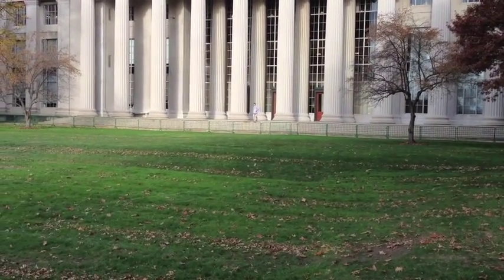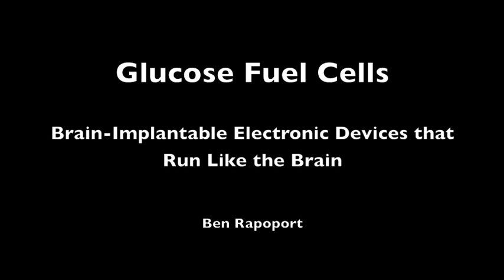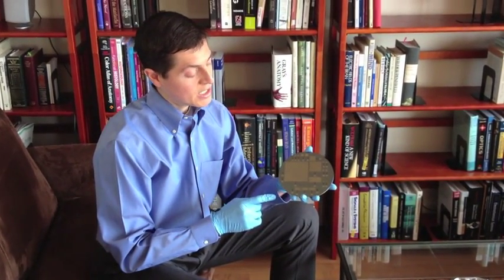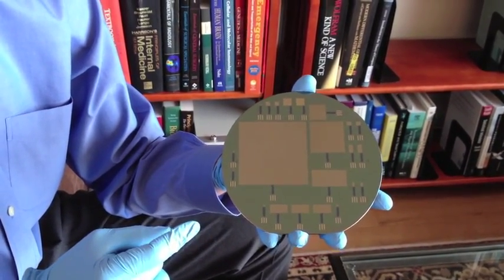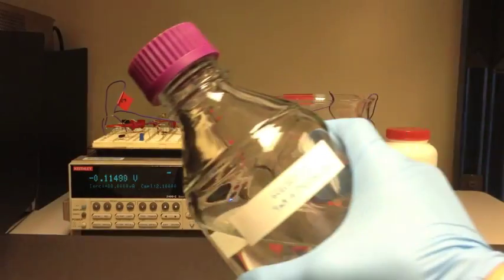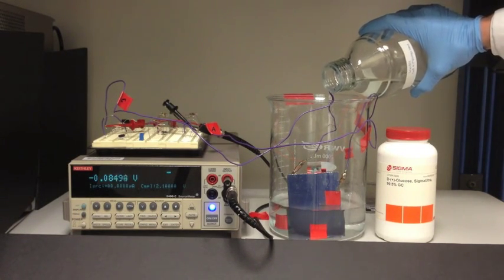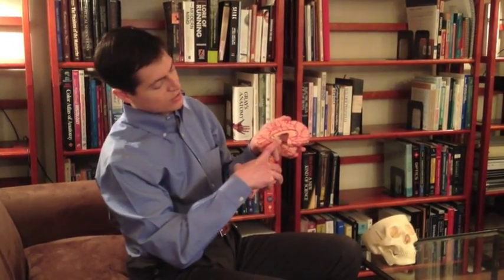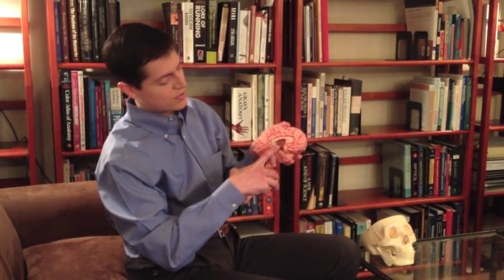Ben Rapoport - 2013 $30,000 Lemelson-MIT Student Prize applicant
Ben Rapoport's 2 minute video on Glucose-Powered Neural Prosthetics